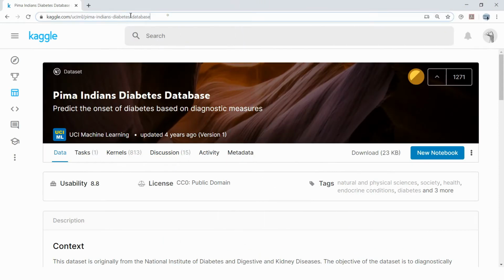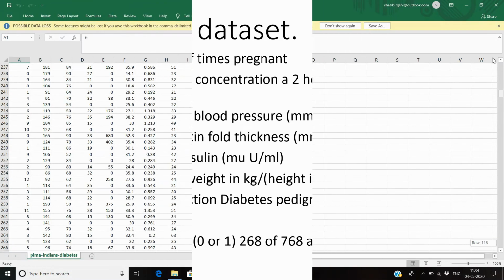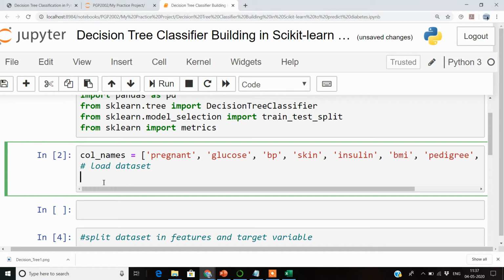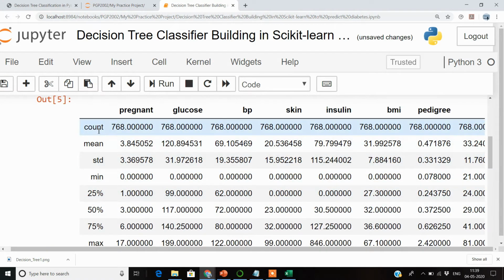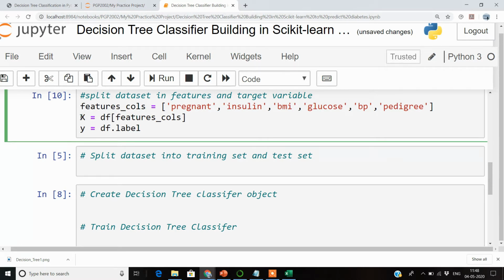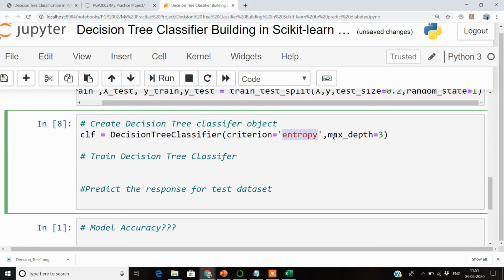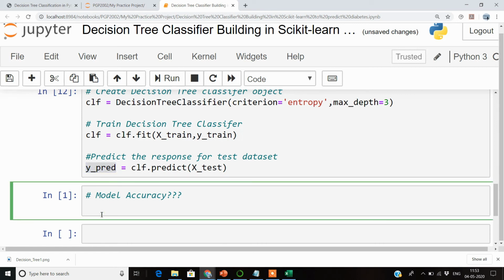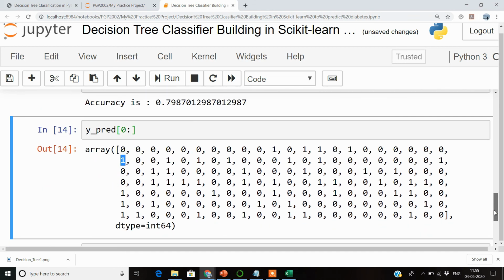Decision-tree classifier to predict diabetic and non-diabetic patient's project in Python.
A decision tree is a flowchart-like tree structure where an internal node represents feature(or attribute), the branch represents a decision rule, and each leaf node represents the outcome. The topmost node in a decision tree is known as the root node. It learns to partition on the basis of the attribute value. It partitions the tree in recursively manner call recursive partitioning. This flowchart-like structure helps you in decision making. It's visualization like a flowchart diagram which easily mimics the human level thinking. That is why decision trees are easy to understand and interpret.Lets do a project in python scikiit-learn package to learn more about it.